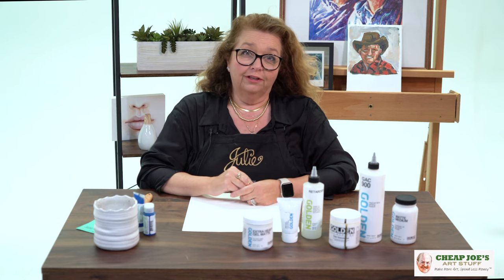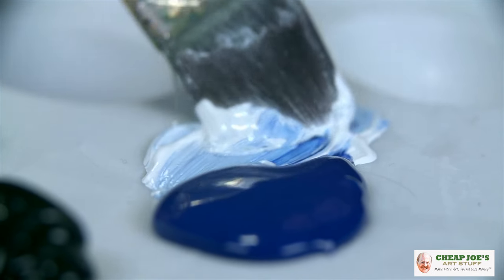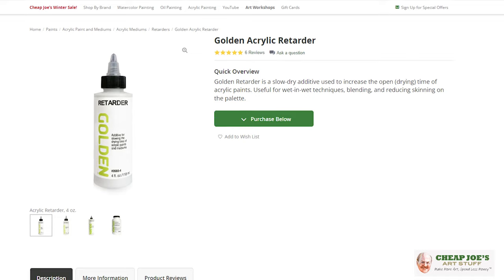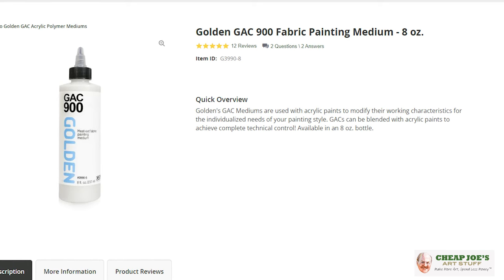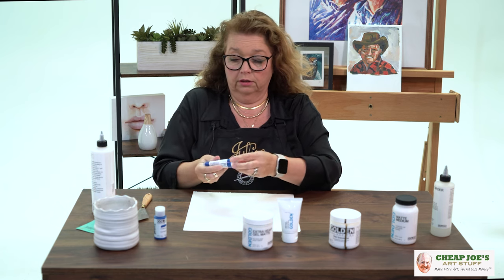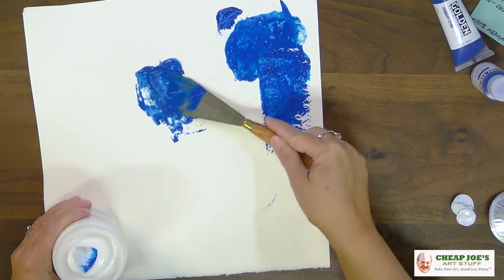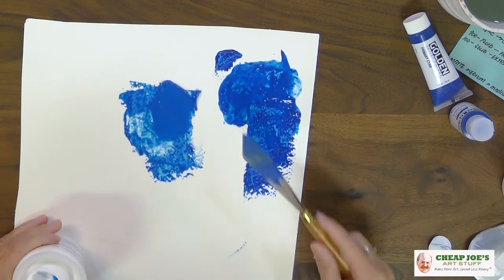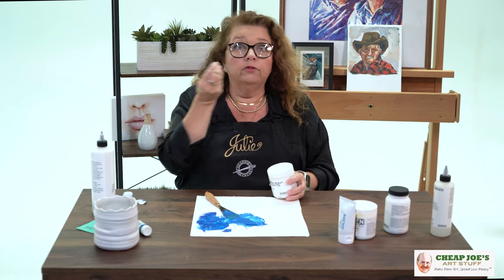Cheap Joe's 2 Minute Art Tips - Painting with Acrylics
This Cheap Joe's 2 Minute Art Tip is the second part of a three part series on Acrylics. In this one Julie takes a look at the wide world of acrylic mediums.
Products mentioned in the video include...

Make more art and spend less money! where you will always get our 365-day hassle-free return policy.
If you are unhappy with any of the products you order for ANY reason, feel free to return the item(s) within 365 days.